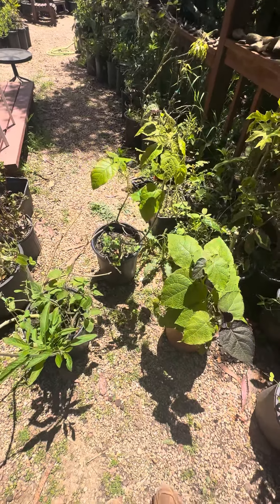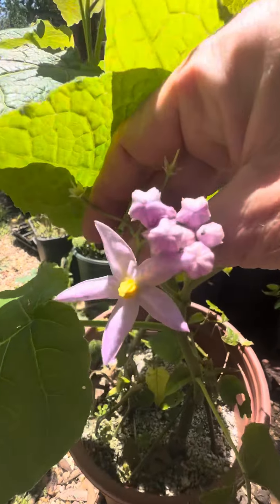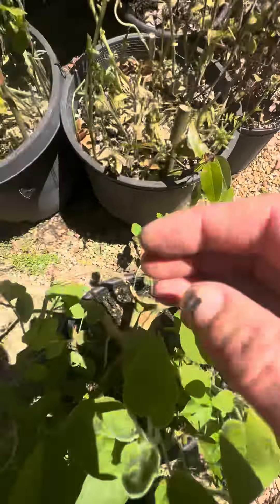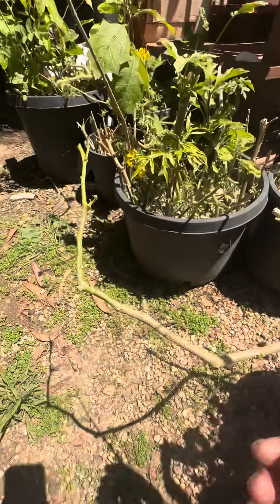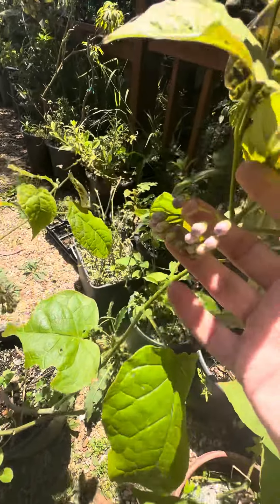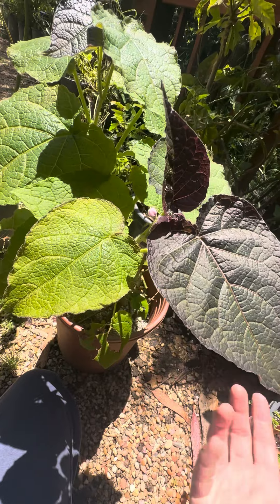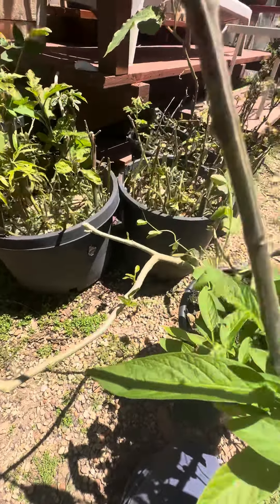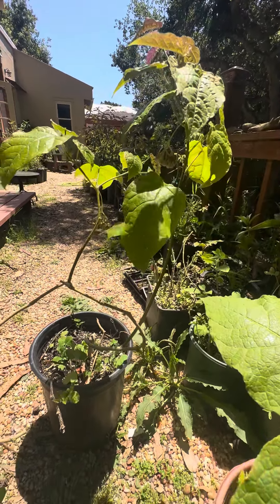Hybrid tamarillo and parents.